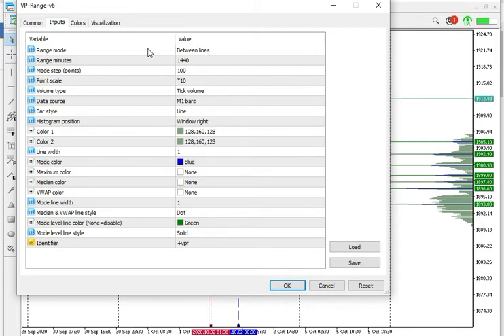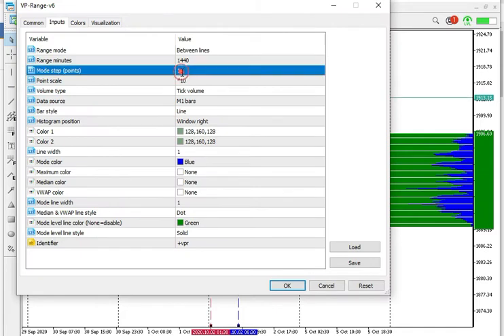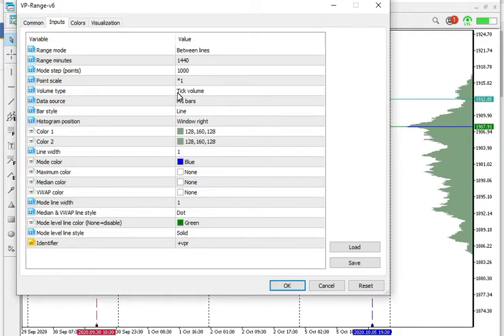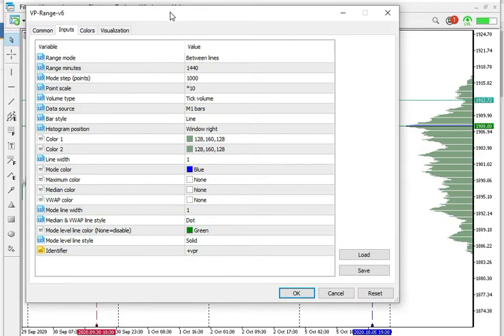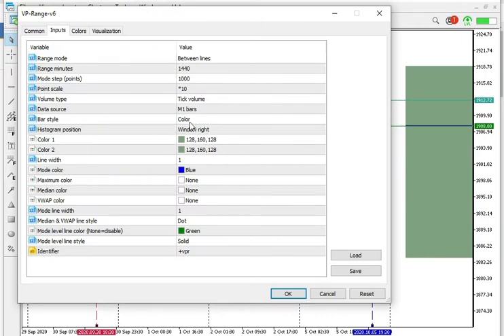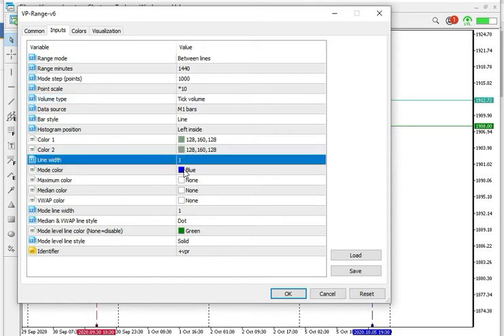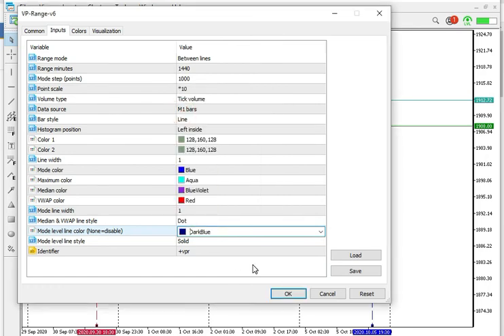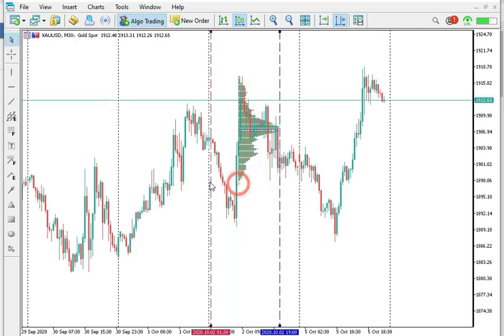Volume Profile for MT5 2: Settings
The Key to utilising any indicator is to have good settings, here we look at a few of the important settings for the VP Range Indicator